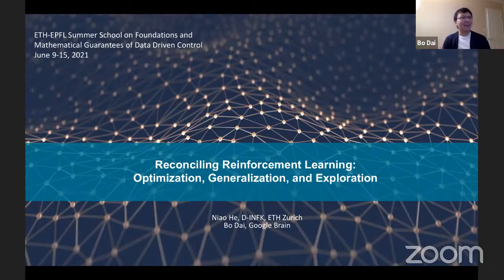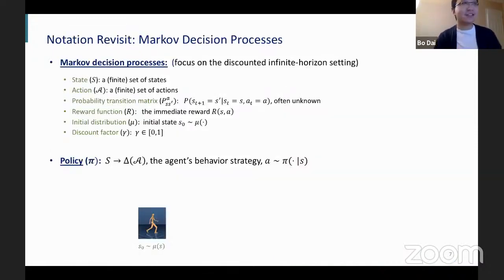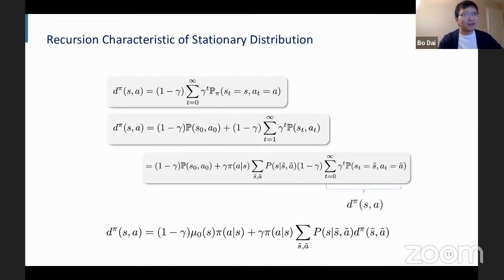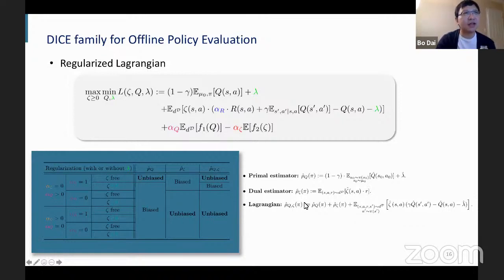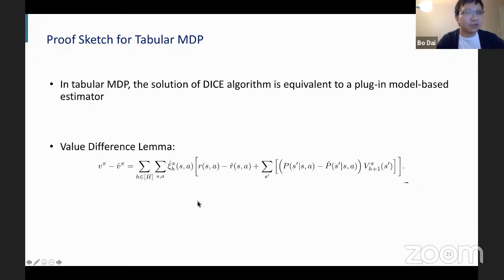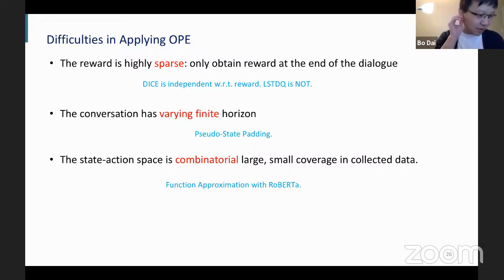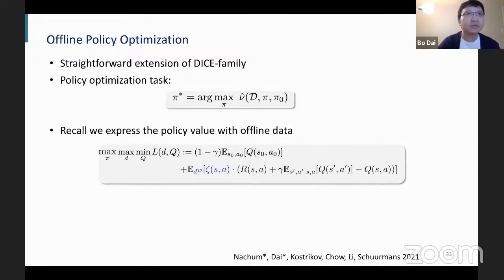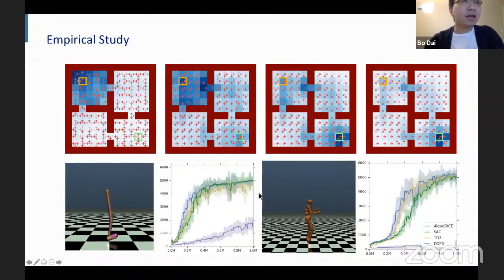Reconciling Reinforcement Learning: Optimization, Generalization, and Exploration -- Part 3 of 4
Bo Dai on offline reinforcement learning, as part of the lectures by Niao He and Bo Dai as part of the Summer School "Foundations and Mathematical Guarantees of Data-Driven Control" organized by EPFL & ETHZ.

Abstract:  Reinforcement learning has achieved significant breakthroughs recently for outperforming humans in many challenging tasks. Behind the scene lies the integration of three key elements: nonlinear function approximation, off-policy learning, and efficient exploration, among various other techniques such as bootstrapping, target networks, experience replay, entropy regularization, etc. On the other side, the stability of RL algorithms is often haunted by the so-called deadly triad. This lecture aims to unveil the mysteries behind these RL techniques and reconcile them from fresh optimization perspectives.